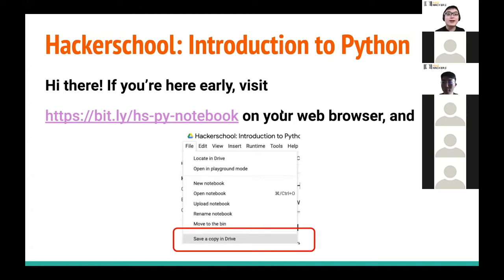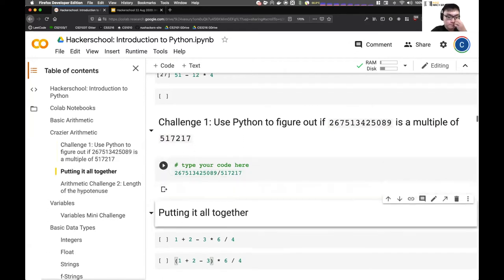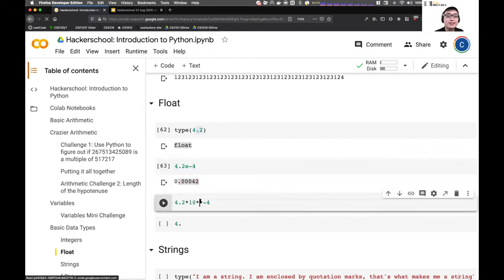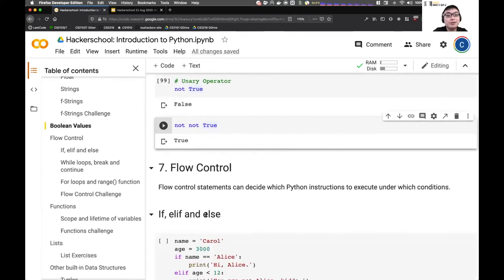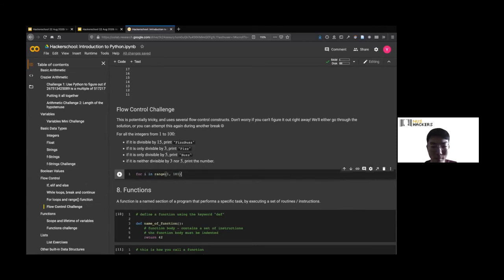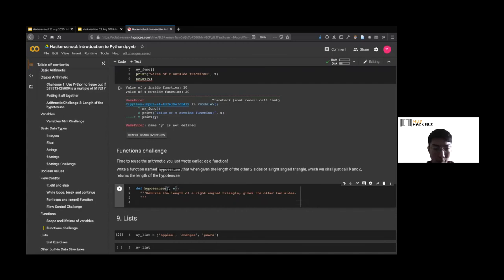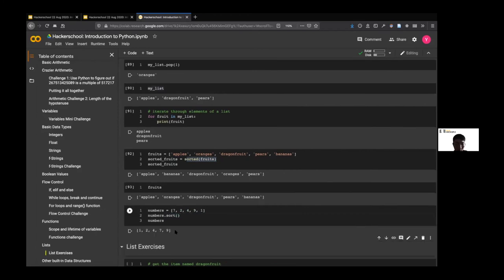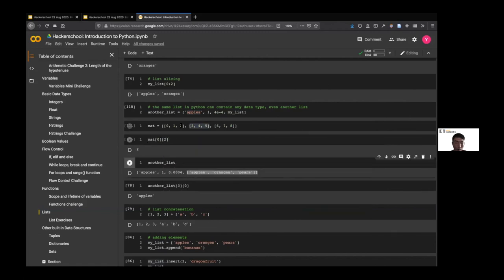Hackerschool AY 20/21 S 1: Introduction to Python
This is a basic programming workshop in Python, meant for beginners. Python is a general-purpose programming language commonly used for things like simple automation scripting and scientific computing. Python has a beginner-friendly and approachable syntax, yet is still very powerful & extensible with third-party libraries, with its included package-management system.

This week, we will learn some basic programming and the basic syntax of Python. In the subsequent week’s Hackerschool, we will use some cool third-party libraries to showcase the extensibility and ease of scripting of Python with some real-life automation use cases.

Speakers' Profiles:
Both Christopher Goh and Sun Yitao are coreteam members of NUS Hackers. Both Chris and Yitao have completed several data-science related internships, where they had to extensively use Python for machine learning.